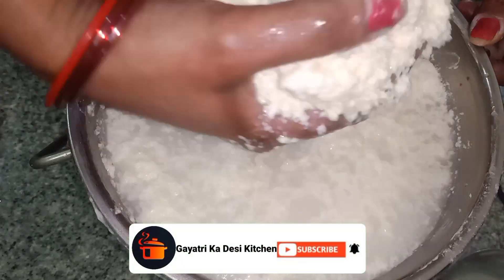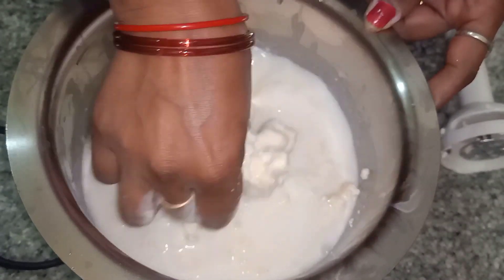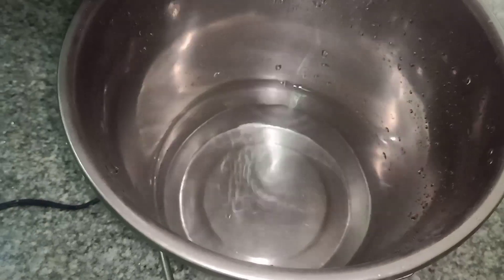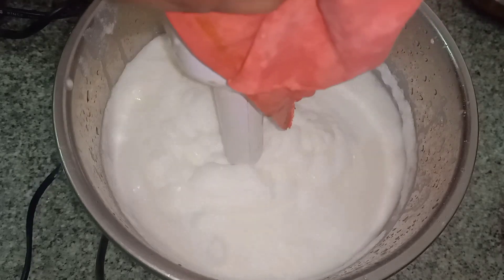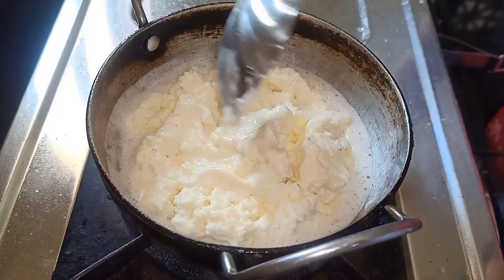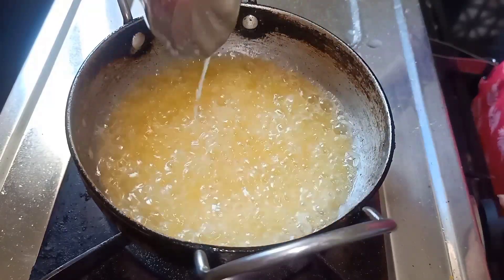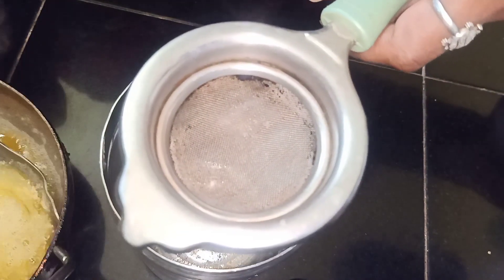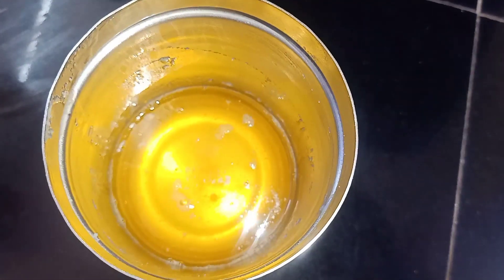घर पर बनाए मक्खन से शुद्ध देसी घी || Desi Ghee from butter Recipe in hindi 🐄🐄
बिना कचरे के घर पर बनाए मक्खन से स्वादिष्ट और देसी घी || Desi Ghee from butter Recipe in hindi 🐄🐄

Welcome to my new recipe 🤗

➡️Press The Like Button 👍 If You Liked My Recipe🥣🥣

Press The Share 📞📱 Button To Share The Recipe With Your Friends And Family🤩🤩